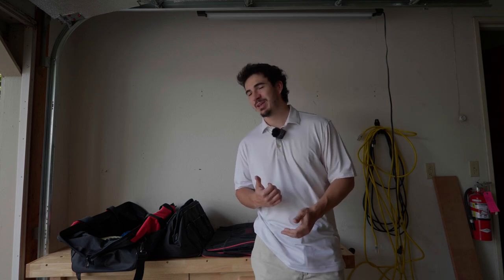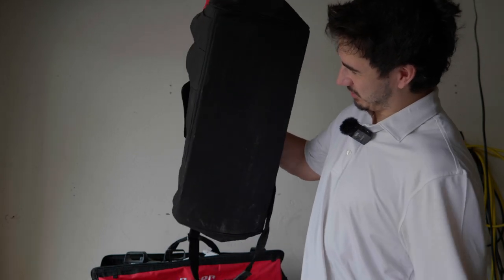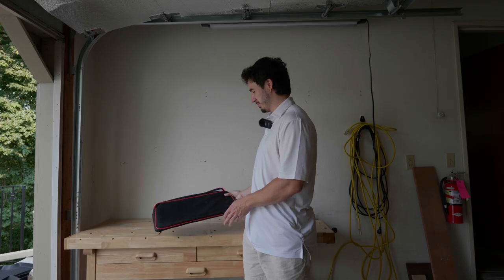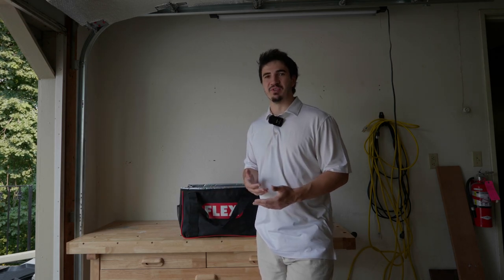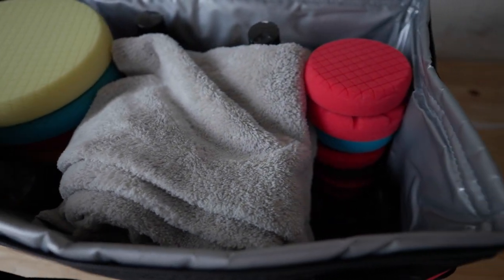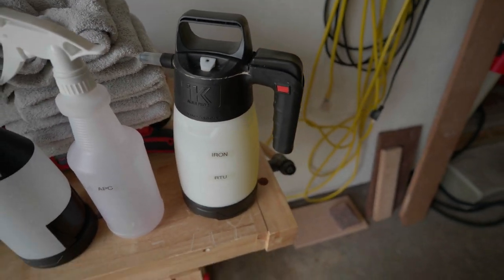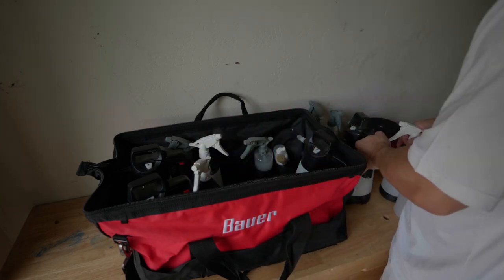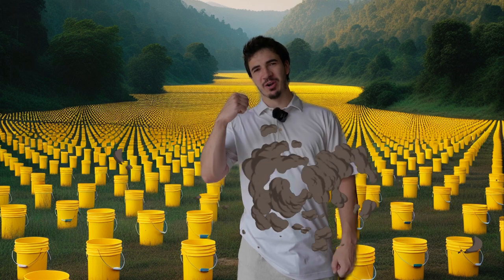Choosing bags for mobile detailing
It can be a bit difficult to tell if a bag will fit all your chemicals/equipment/towels. I wanted to show you some bags I have and how well they fit the different detailing items I have!